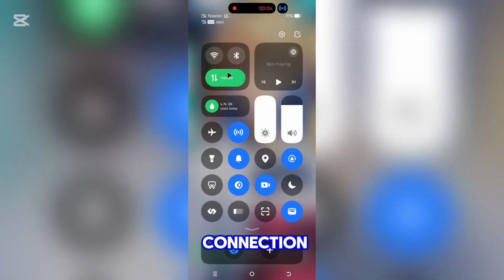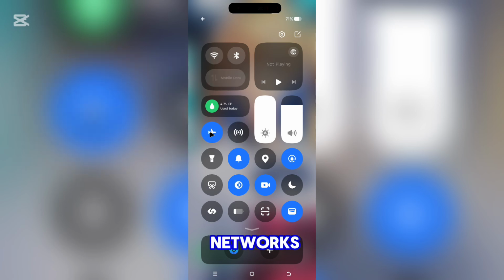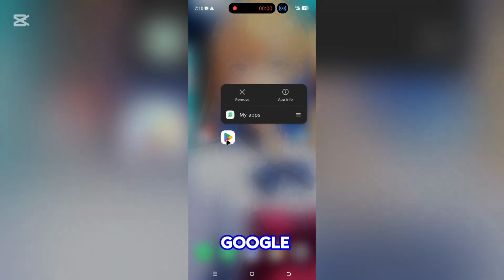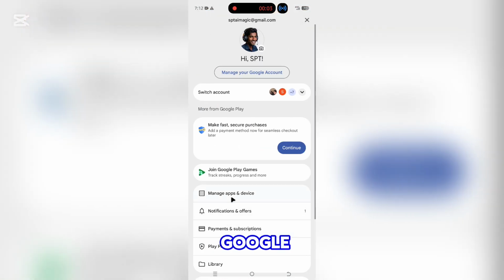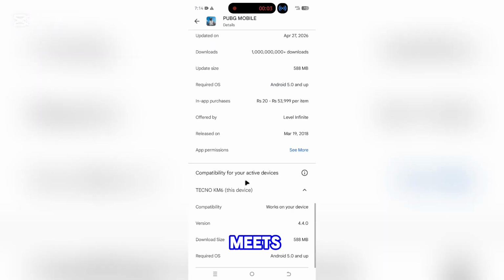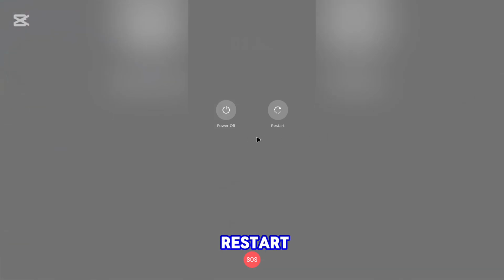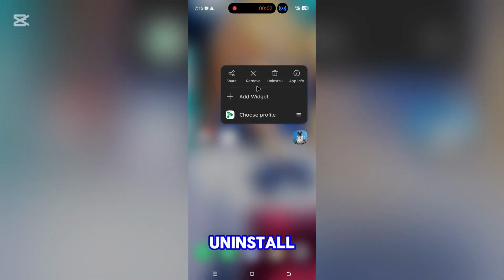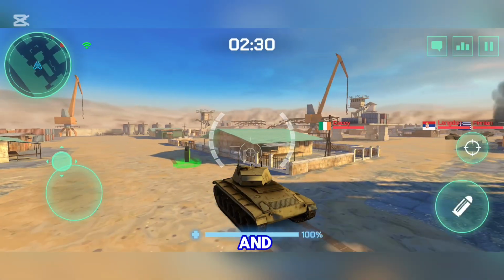PUBG Mobile Installation & Downloading Problems Fix 2026 🔥| Download Failed & Install Error Solution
Having trouble downloading or installing PUBG Mobile in 2026? 🎮 If you're facing download failed errors, installation problems, app not installing issues, or update failures on Android or iPhone, this video will guide you through the best solutions.

In this video, you'll learn how to:
✅ Fix PUBG Mobile download failed error
✅ Solve installation and update problems
✅ Fix app not installing on Android & iOS
✅ Clear storage and compatibility issues
✅ Get PUBG Mobile working smoothly again

Follow these simple steps to fix PUBG Mobile downloading and installation errors and start playing without interruptions!